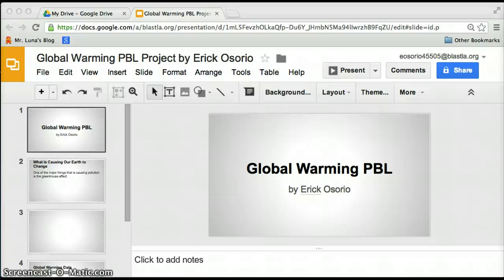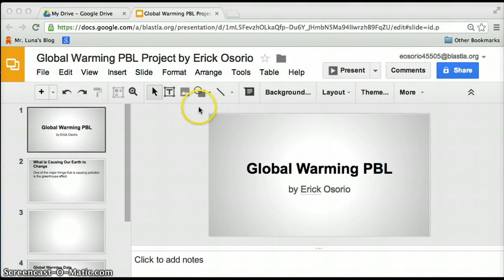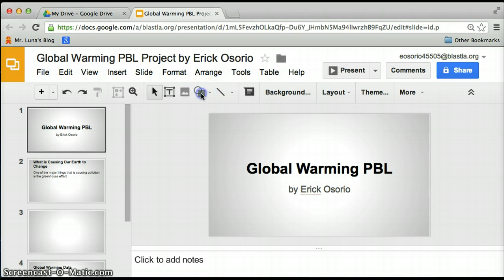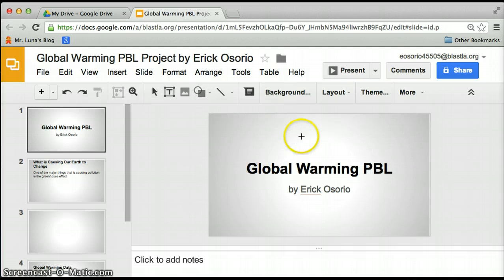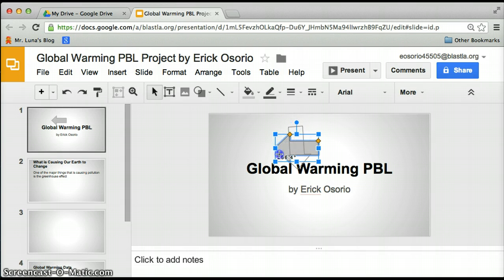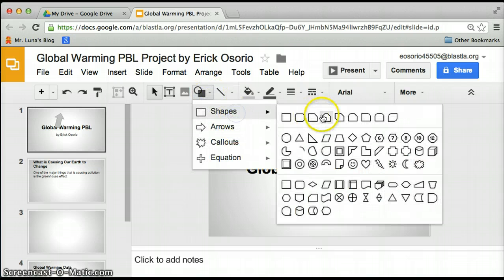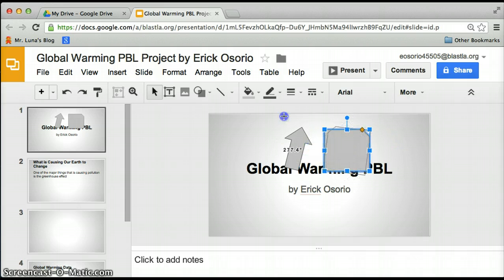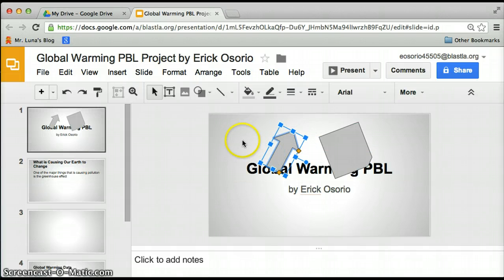Adding Arrows to a Google Presentation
STL made video